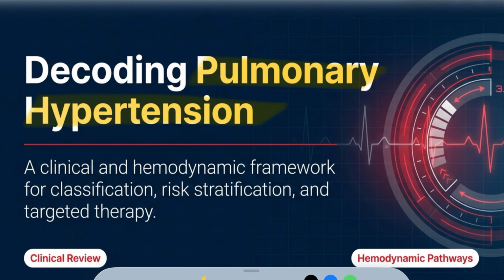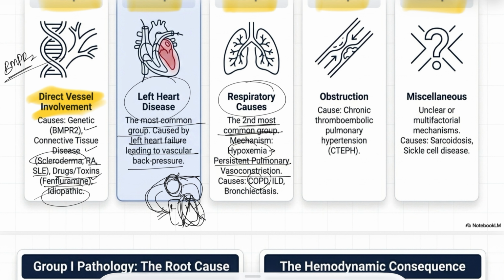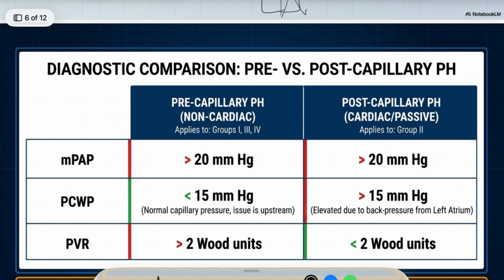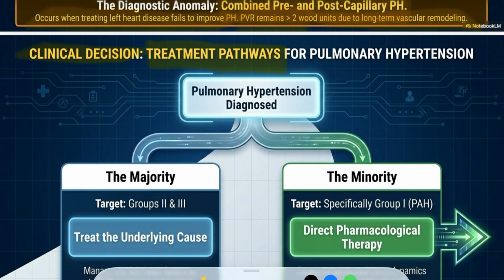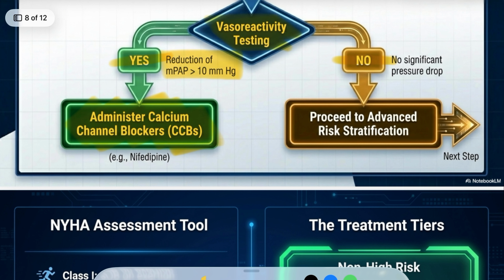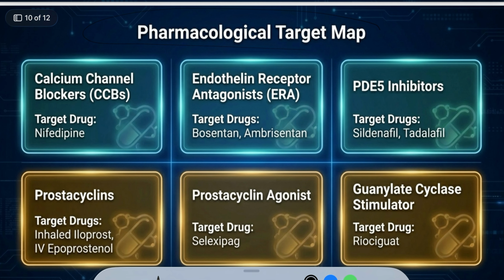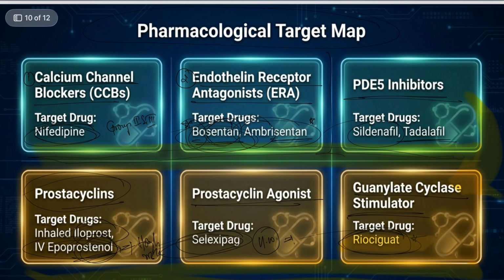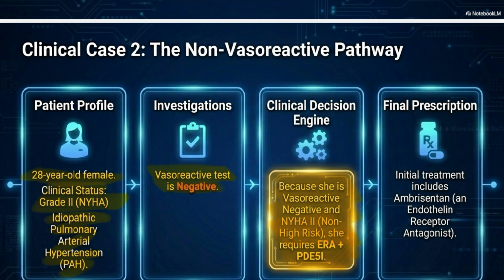Pulmonary Hypertension Clinical Framework Explained | Diagnosis, Risk Stratification & Management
Pulmonary Hypertension made simple for MBBS, NEET PG, NEXT & FMGE students!
In this high-yield video from  BrainlessMedico￼, we break down the complete Clinical Framework of Pulmonary Hypertension including:

🔹 Definition & Classification
🔹 Pathophysiology Simplified
🔹 Symptoms & Clinical Clues
🔹 Diagnostic Approach
🔹 Echocardiography & Right Heart Catheterization
🔹 Risk Stratification
🔹 Treatment & Management Strategies
🔹 Important Exam Pearls for NEET PG/NEXT

 Perfect for:
✔ MBBS Students
✔ FMGE Students
✔ Medicine Residents

Learn smarter, revise faster, and master Medicine concepts visually with BrainlessMedico.